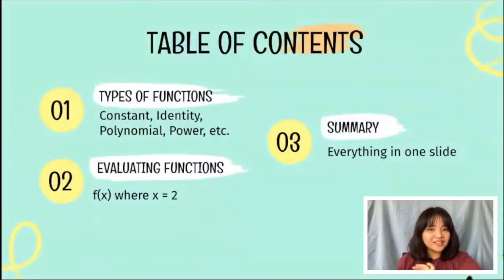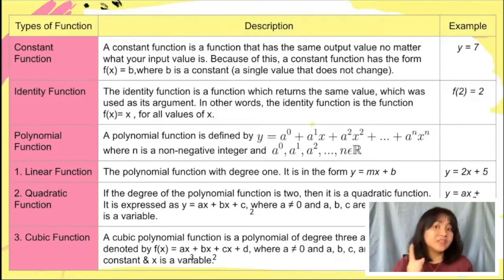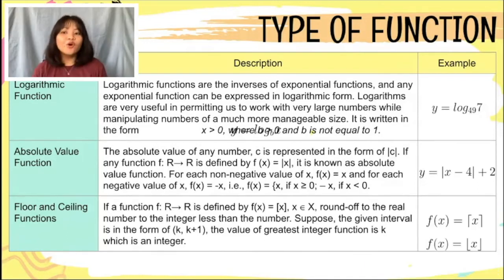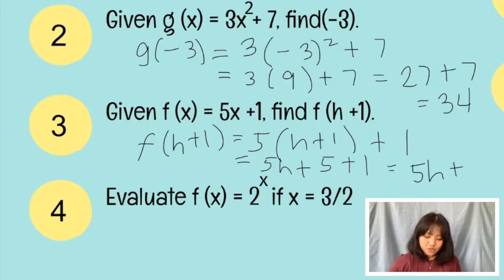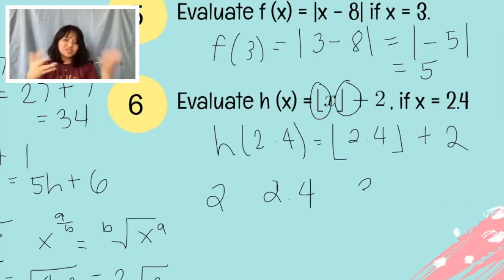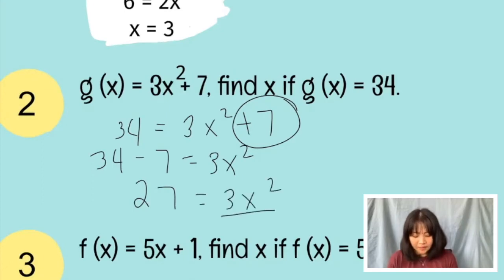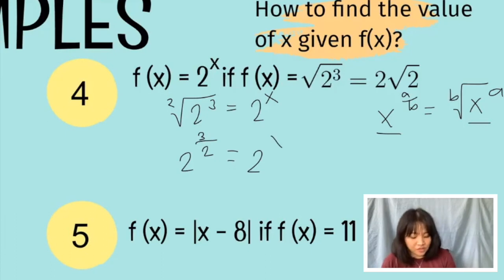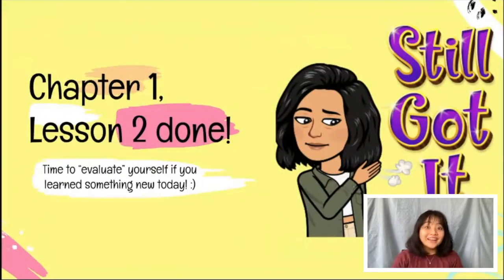Evaluating Functions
Welcome! :)
This is a lesson falling under:
Grade 11 - General Mathematics
Chapter 1: Basic Functions
- Lesson 2: Evaluating Functions
with senior high school students, specifically, Grade 11, as the target.
I am Ma'am Kate, a public school teacher of Quezon City Science High School (QCSHS). The videos produced along with its slides and content are intended for QCSHS Senior High School students for SY 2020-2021.
All, including the slides and the video, are produced independently.